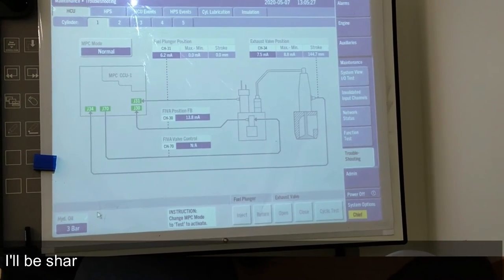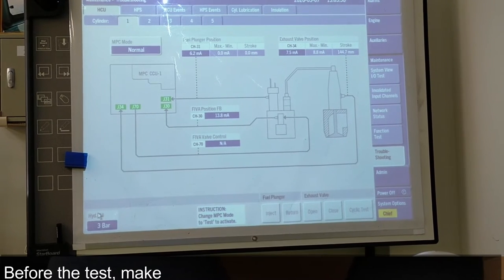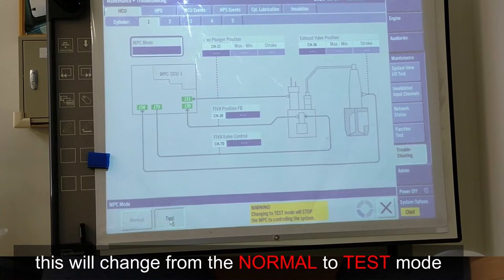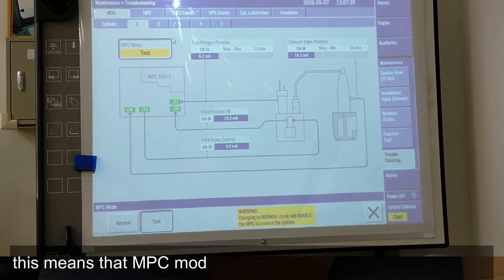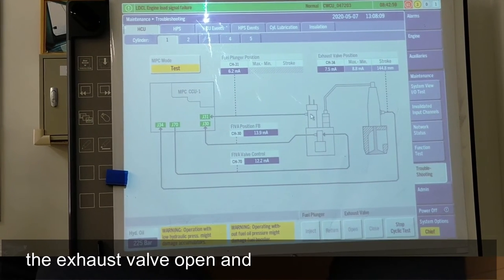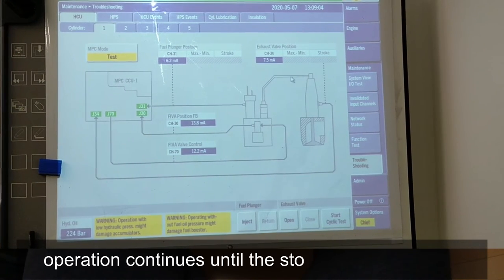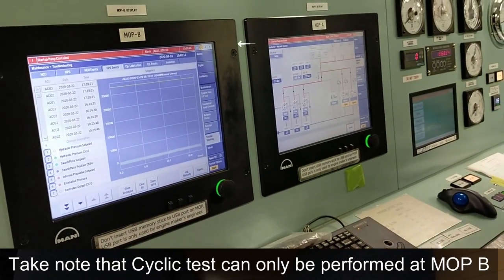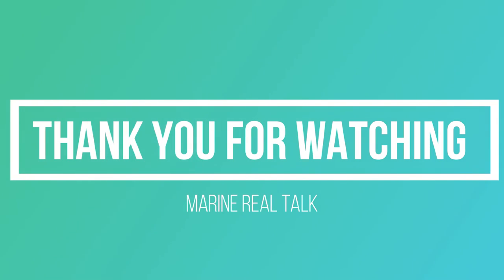Main Engine Exhaust Valve Cyclic Test/Chief Boyet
This video provide guidance on how to do the exhaust valve cyclic test on ME-C engine and how to check the exhaust valve stroke in HCU events.